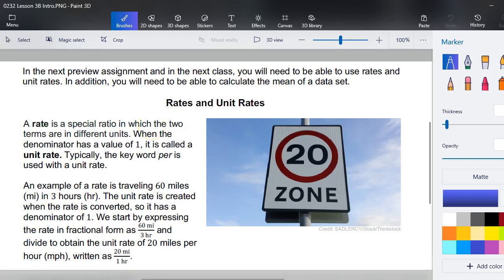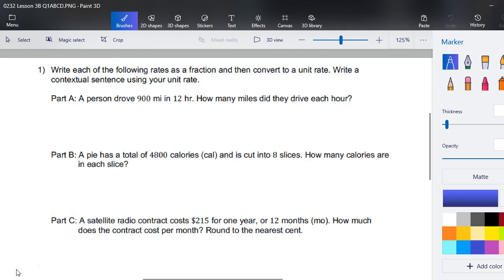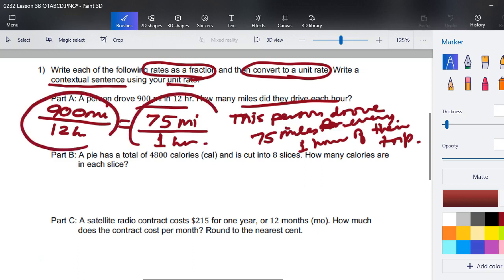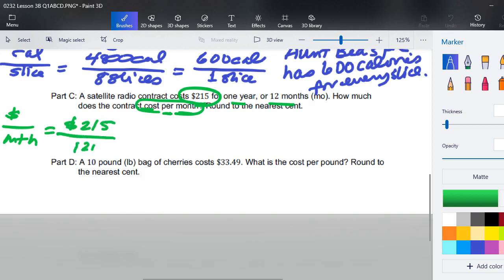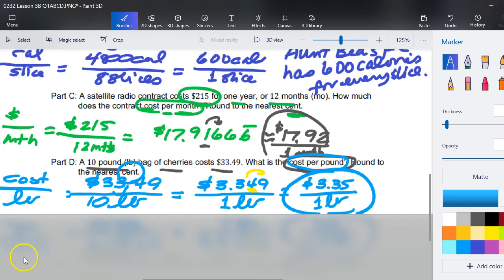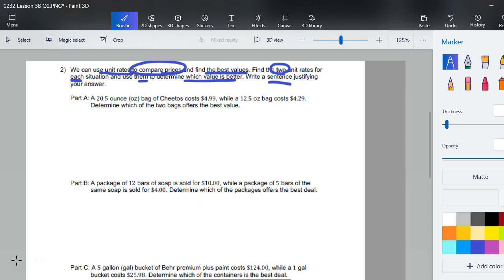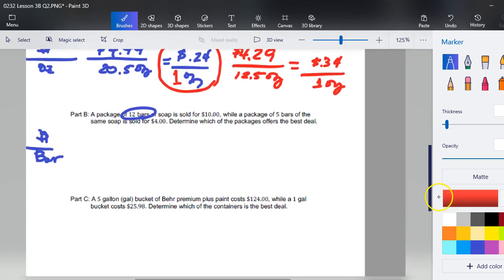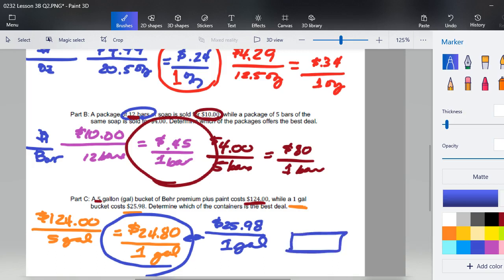0232 LEsson 3B